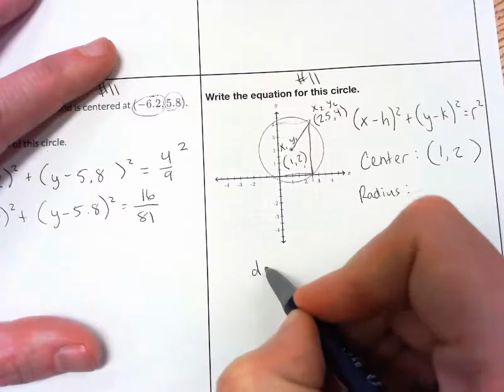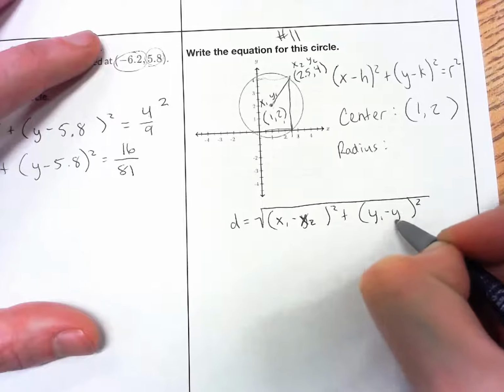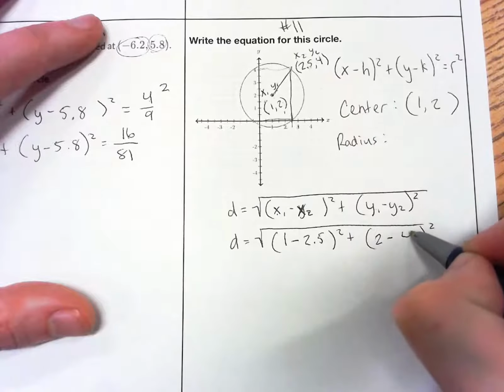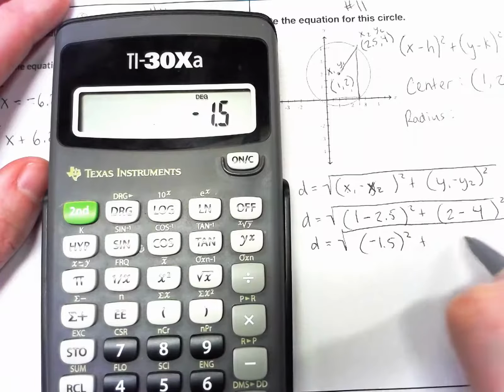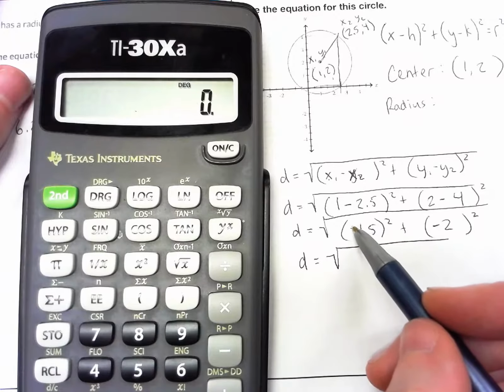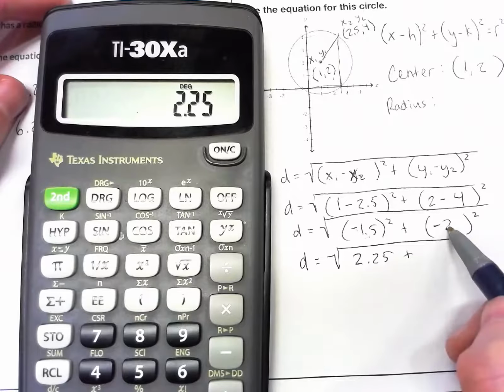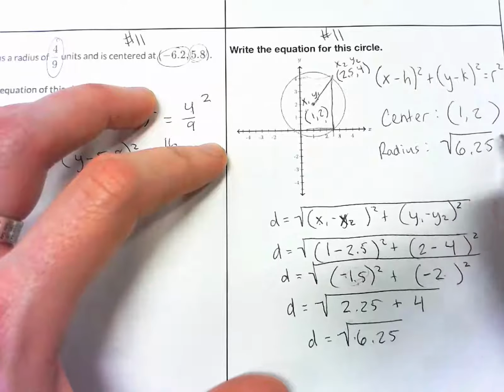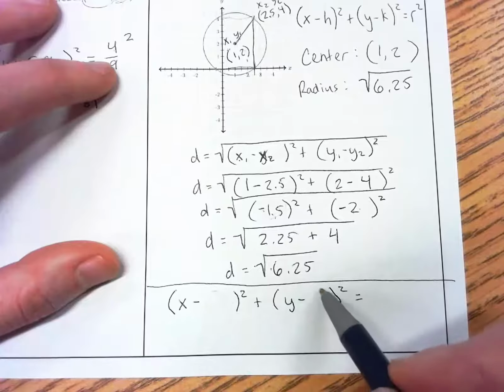Study Guide #3, Question #10